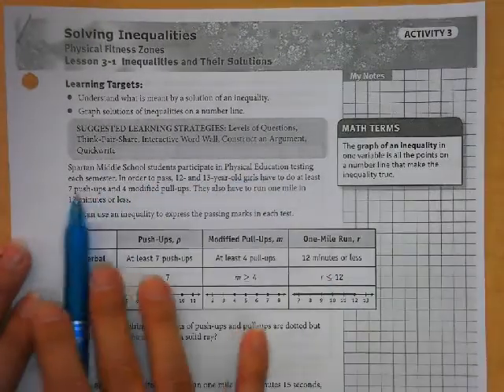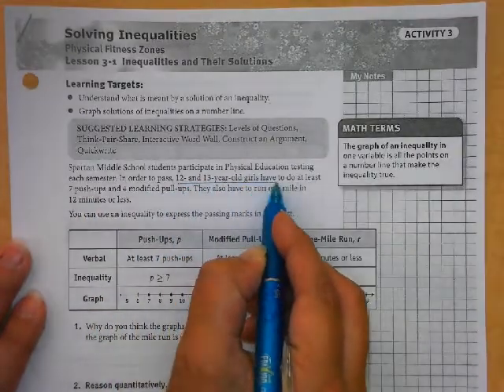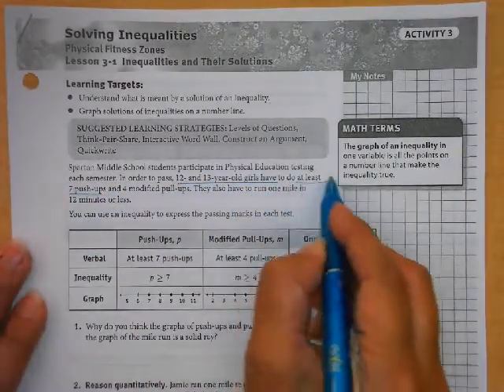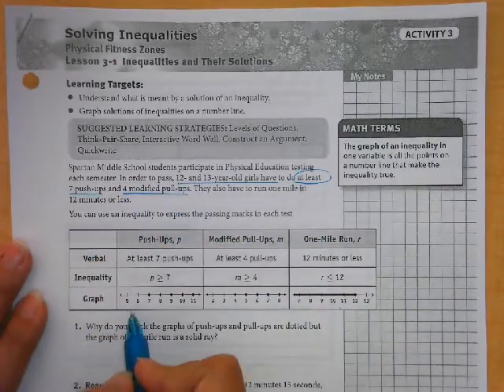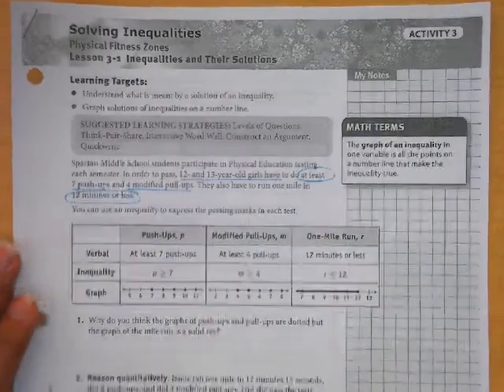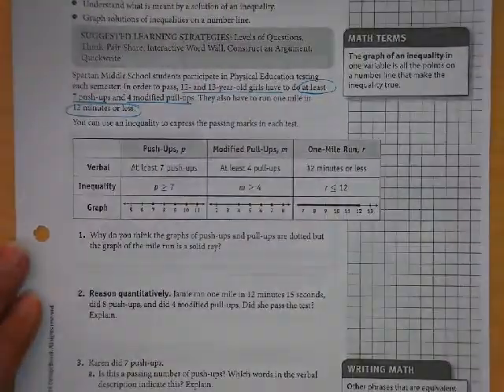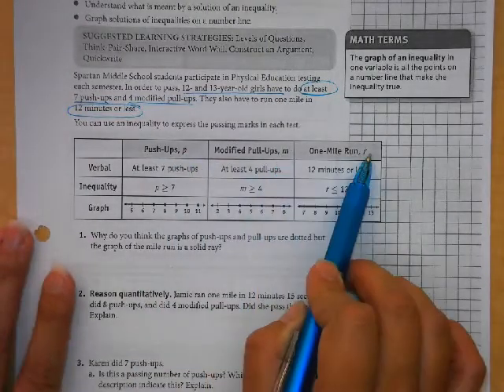8 GT Lesson 3 1